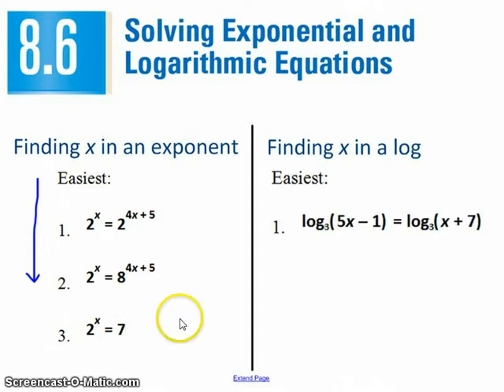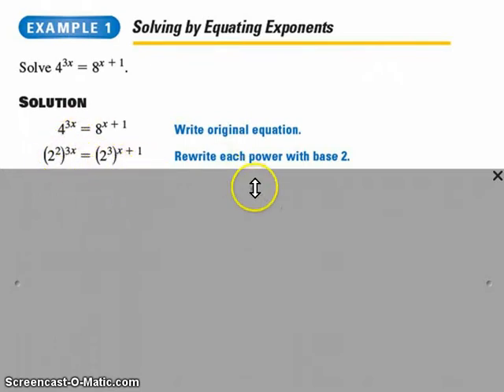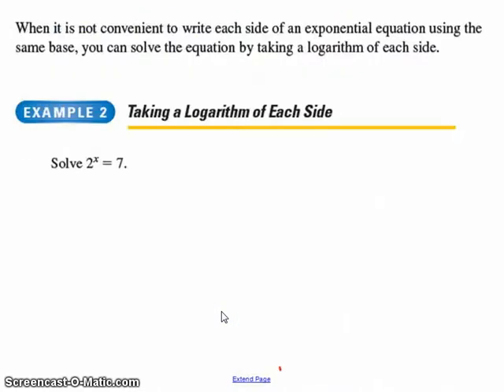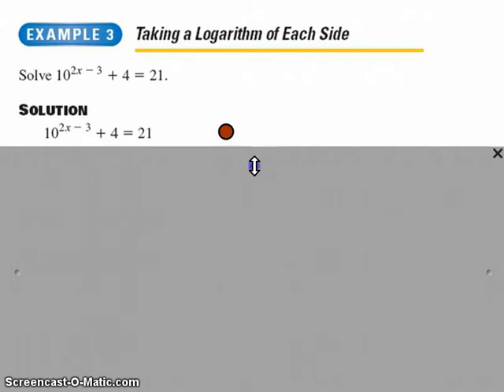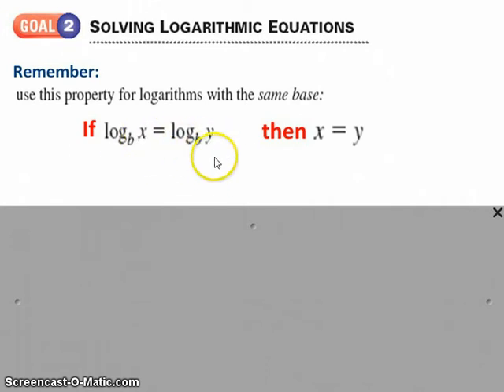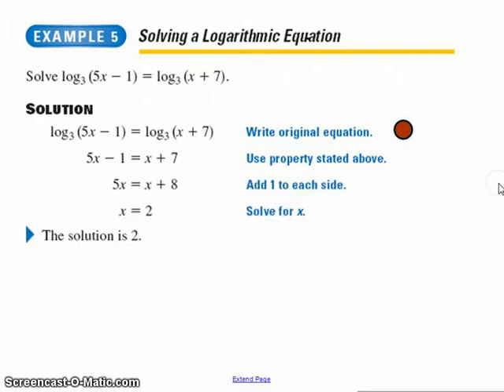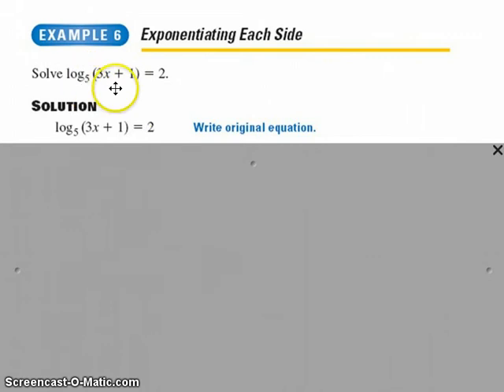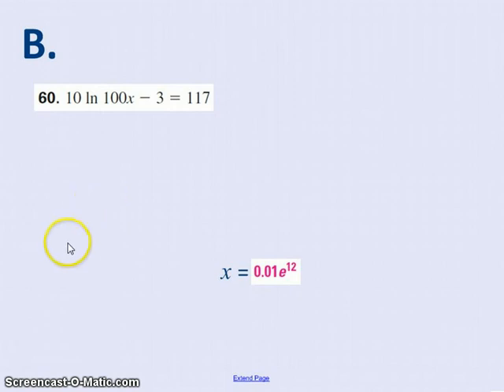Solving Log & Exponential Equations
Solving Log & Exponential Equations, Algebra 2, Ch. 8.6